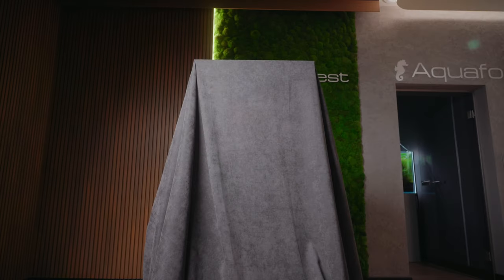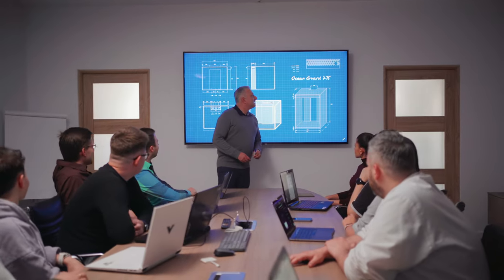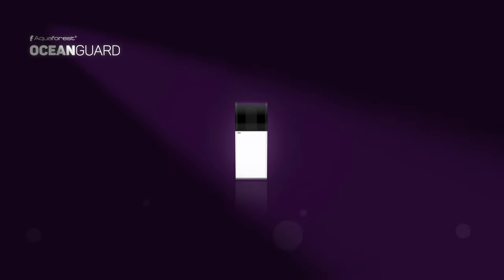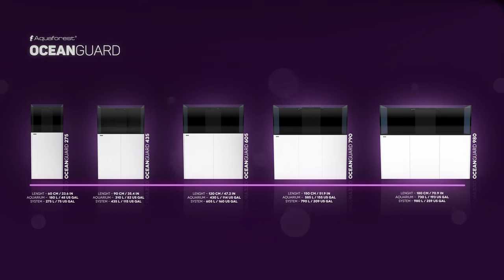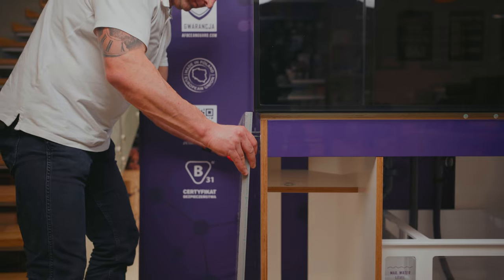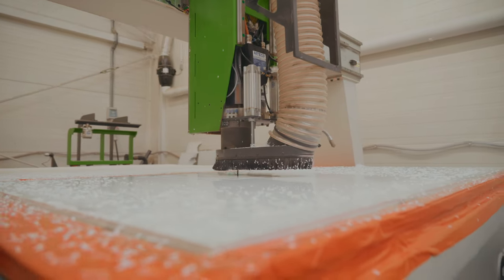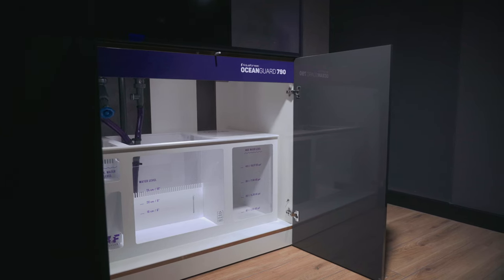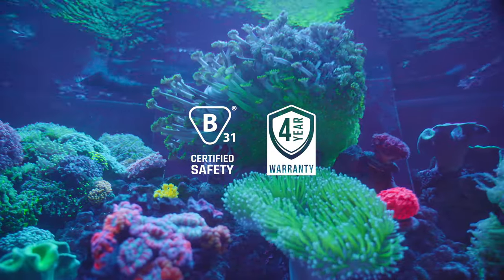Introducing AF OceanGuard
Let us introduce you AF OceanGuard aquarium sets and the story behind this. Get familiar with all the features we offer to make your home reef look stunning!  We’ve spent years testing and evolving these aquariums with the latest methods, technologies, and materials available until we felt we had something that met our standards for superior quality, craftsmanship, and design. After rigorous testing and collaboration between our world-class engineers and experienced aquarists, we’re proud to share our most advanced reefing solution with you.

🟣5 sizes to choose from
🟣Ultra-clear glass
🟣Comes with assembled stand
🟣Multilayered yacht hardwood plywood
🟣Advanced super-silent & efficient plumbing

Jesteśmy dumni, że możemy zaprezentować Wam zestawy AF OceanGuard. Chcieliśmy być pewni, że wynik naszej pracy spełni oczekiwania nawet najbardziej wymagających klientów, dlatego latami testowaliśmy najlepsze metody, materiały i technologie. Stworzyliśmy produkt, który w pełni odpowiada naszym najwyższym standardom jakości i designu. AF OceanGuard to wynik współpracy pomiędzy najlepszymi inżynierami i akwarystami, z którymi stworzyliśmy wyjątkowe rozwiązania akwarystyczne.

🟣5 rozmiarów do wyboru
🟣Ultraprzejrzyste szkło OptiWhite
🟣Złożona część nośna szafki
🟣Wielowarstwowa sklejka jachtowa
🟣Zaawansowana cicha & ekstra wydajna hydraulika